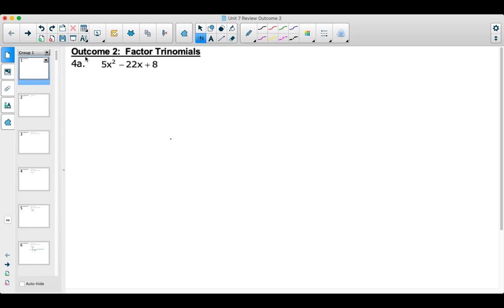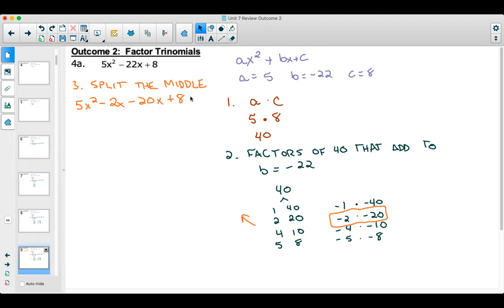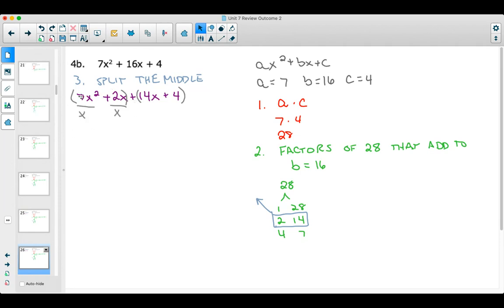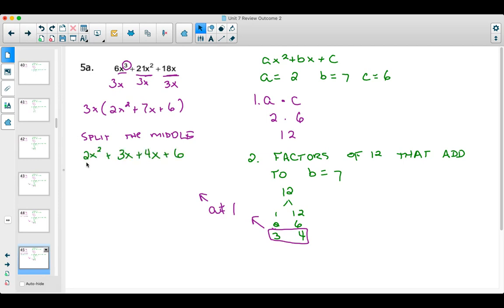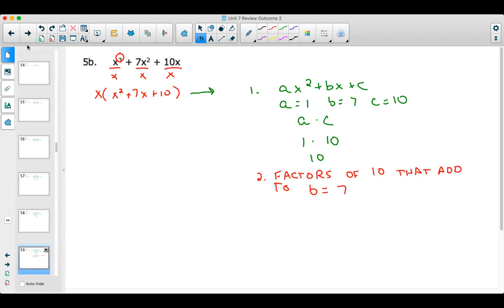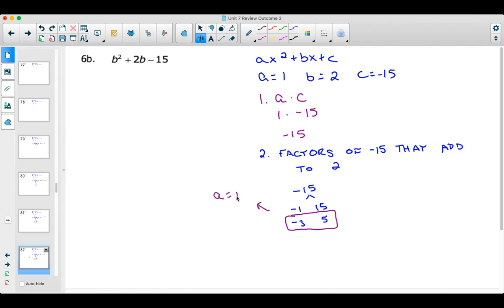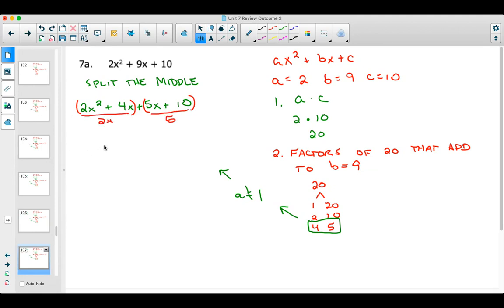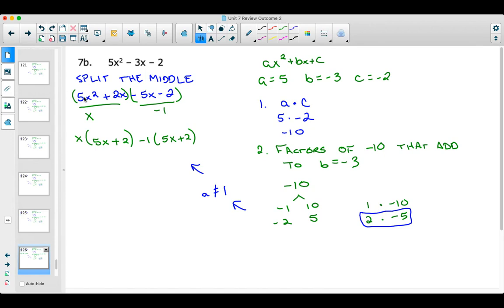Unit 7 Outcome (2)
Factoring Trinomials. Unit 7 Outcome 2